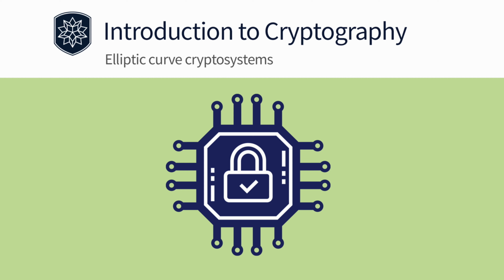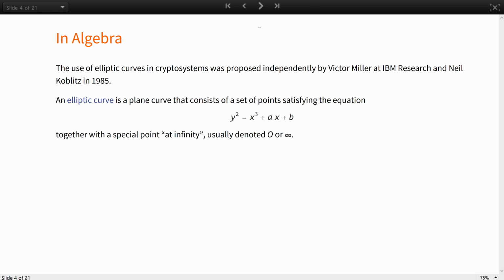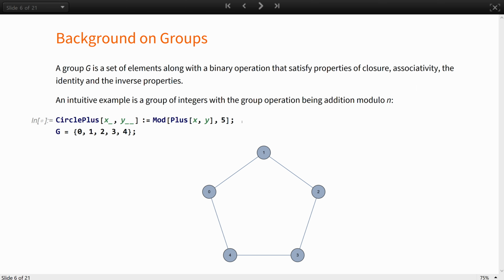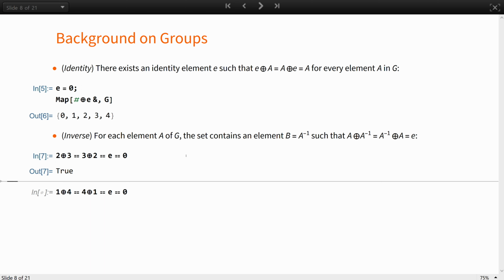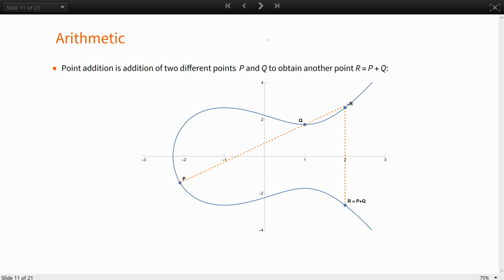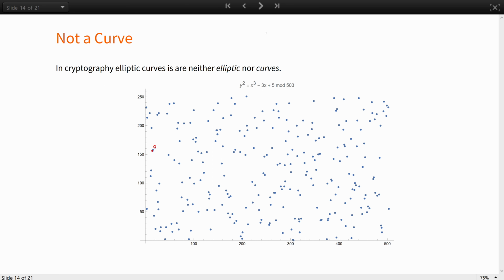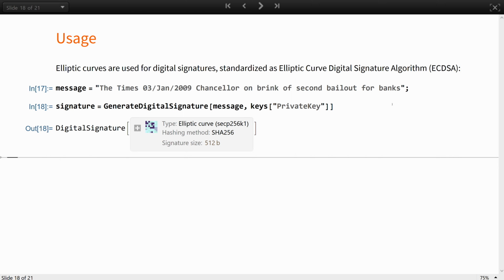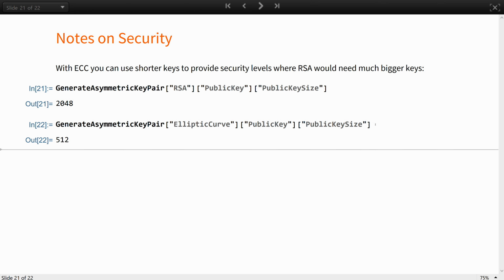Introduction to Cryptography: Elliptic Curve Cryptosystems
This tutorial shows the abstract algebra behind elliptic curve encryption, which is smaller and more computationally efficient than RSA and ElGamal systems. TLS, PGP, SSH and cryptocurrency (Bitcoin) depend on the pseudorandom points generated by elliptic curve cryptography. Wolfram Language supports all elliptic curves recommended by the NIST Digital Signature Standard.